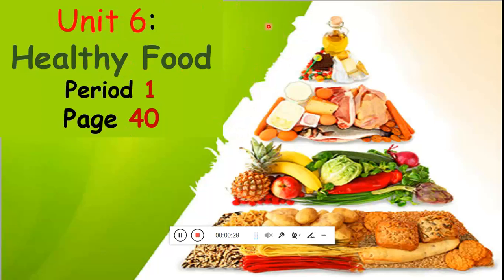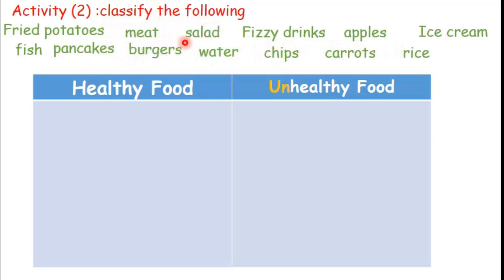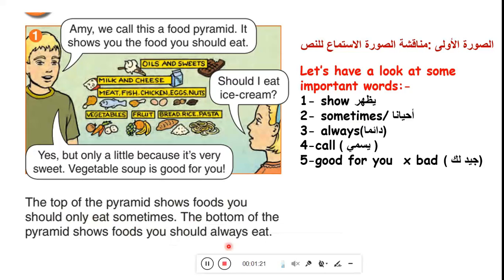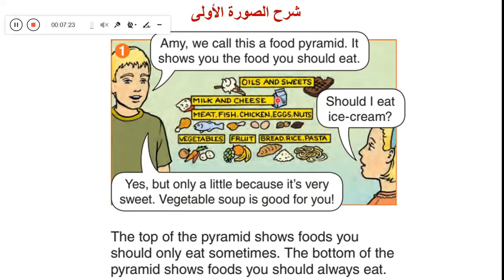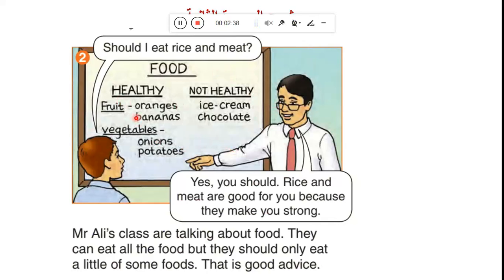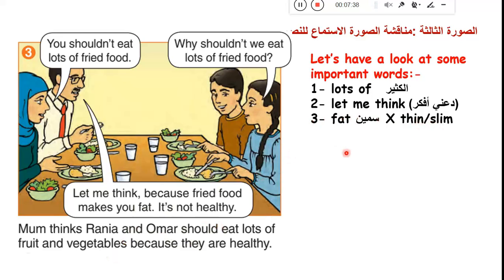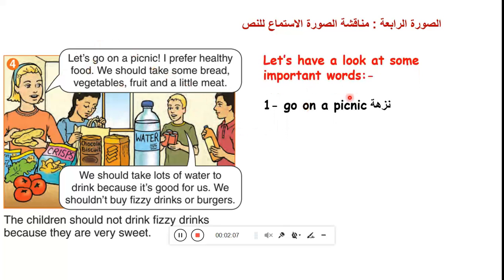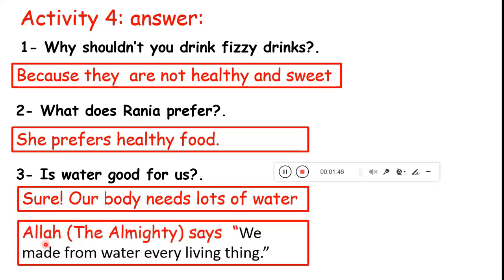unit 6 lesson explanation